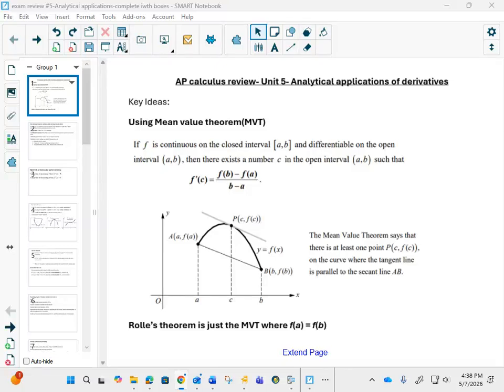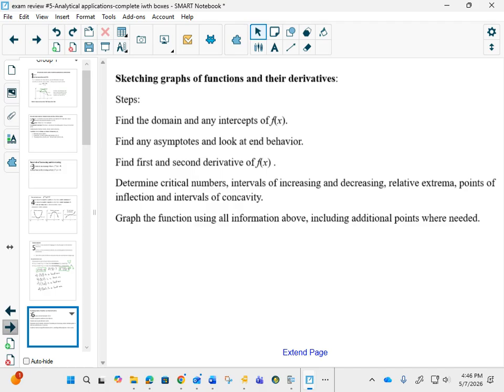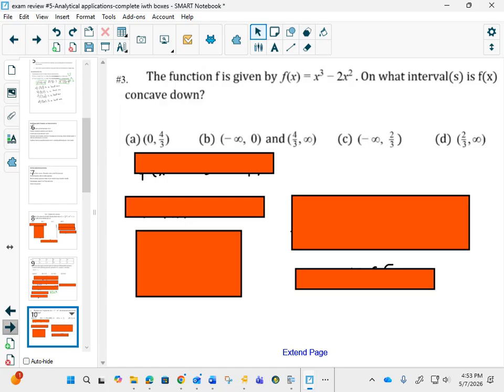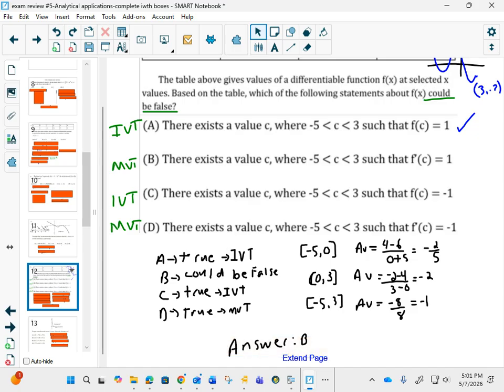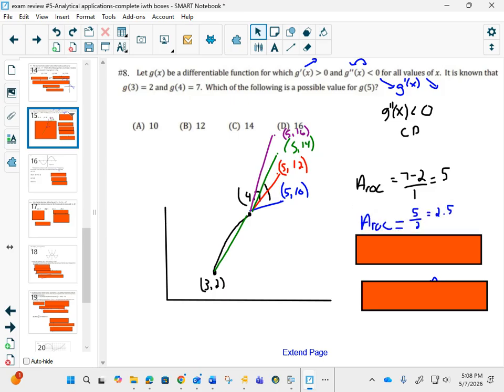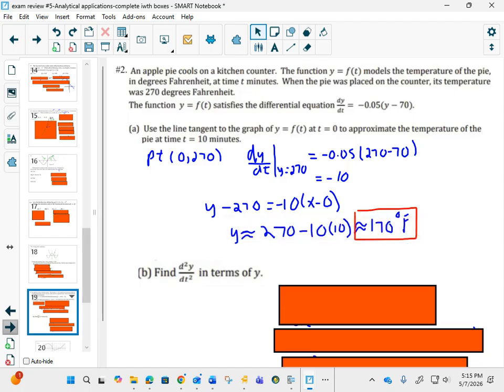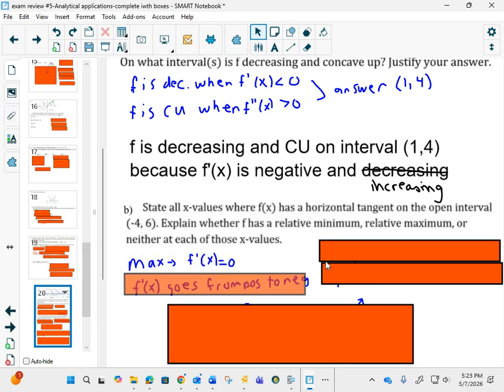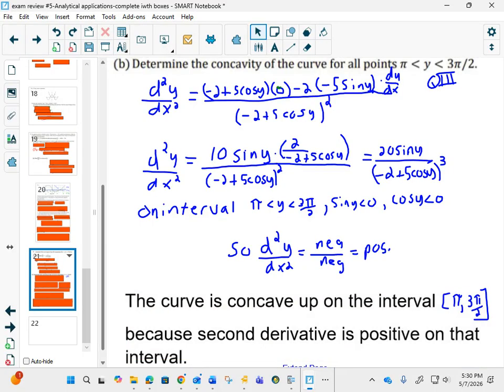AP Calculus Review Unit 5 Analytical Applications of Derivatives